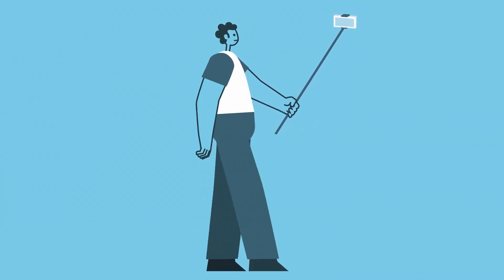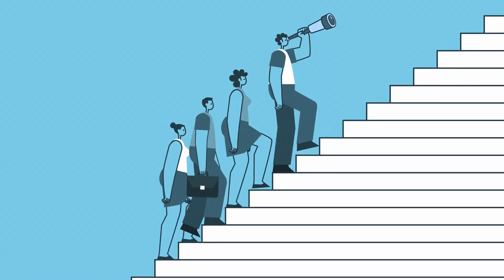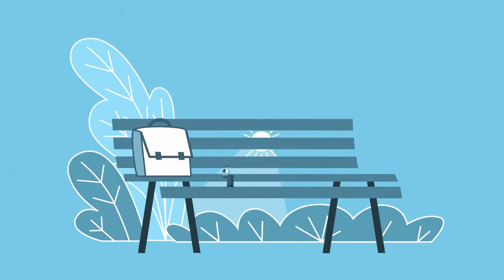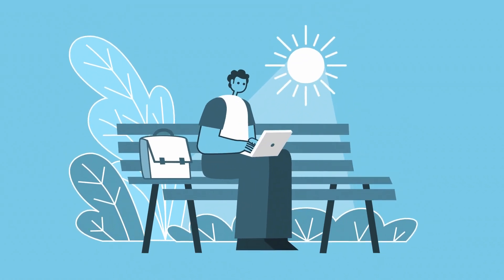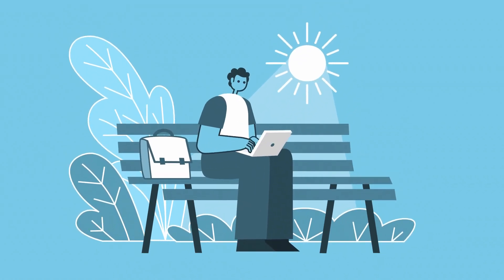Buzzworthy Trailer | Where viral videos & AI intersect.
Generate endless video scripts that stop the scroll and turn lurkers into buyers with Buzzworthy – a revolutionary AI platform that creates a digital twin of your creative genius

Growing a successful social media presence can feel like an uphill battle. Can't figure out what grabs your audience or how to stand out from everyone else? Traditional AI tools can help, but we can do better. Introducing Buzzworthy, your ultimate content creation partner!

Buzzworthy is a revolutionary AI platform that creates a digital twin of your creative genius, specifically designed for crafting buzzworthy video ideas. It's like having your best content strategist right by your side. Buzzworthy proactively learns about you, your business, audience, and industry trends, so it can generate endless video scripts that stop the scroll and turn lurkers into buyers.

No more guesswork, no more stressing about connecting with your audience, and no more worrying about building trust. Buzzworthy takes care of it all for you, making you stand out from the competition and turning you into the underground sensation everyone talks about.

Are you ready to create something Buzzworthy?